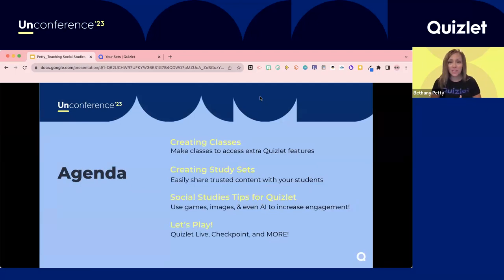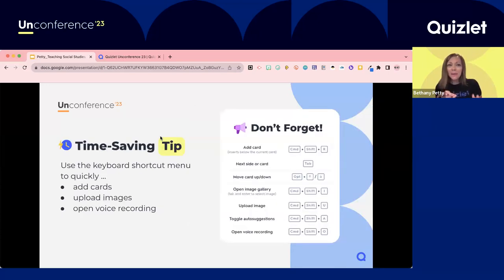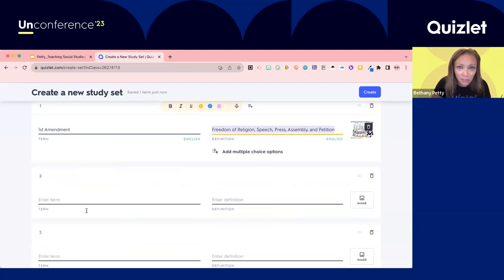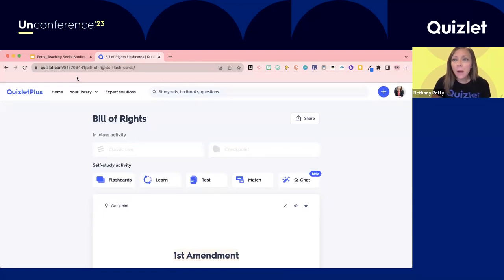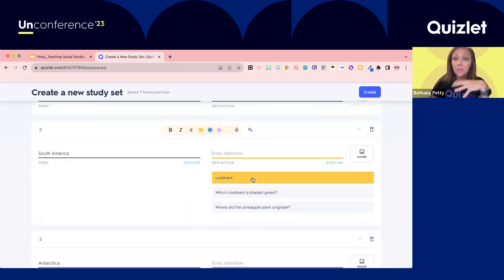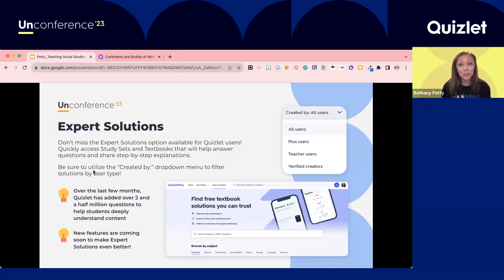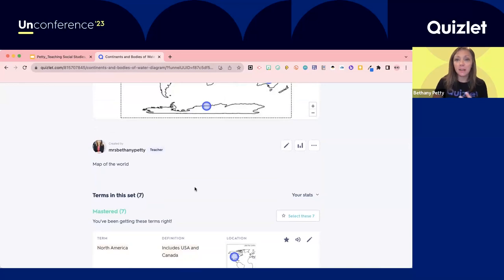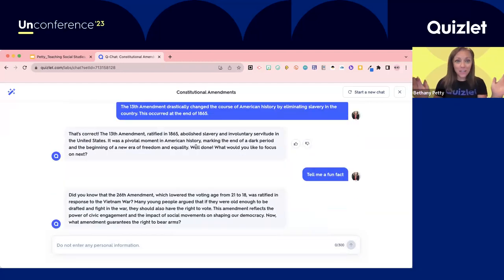Subject session: Teaching Social Studies using Quizlet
Learn how to easily set up your ideal social studies class and from there create awesome Quizlet sets that will help students better understand the world they live in, so they can grow into informed citizens of the world. Bethany will cover how she uses engaging games like Quizlet Live and Checkpoint to foster a love of learning in her classes.